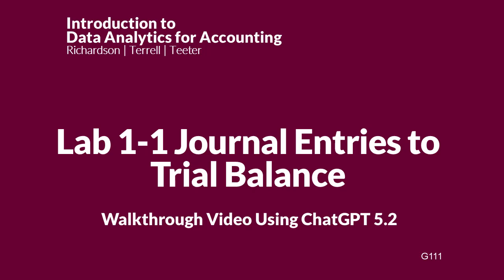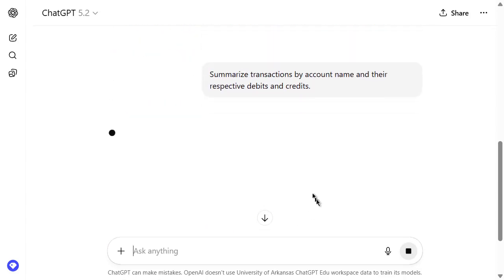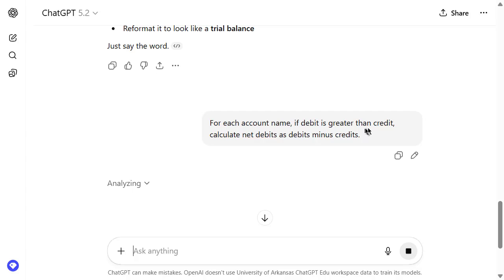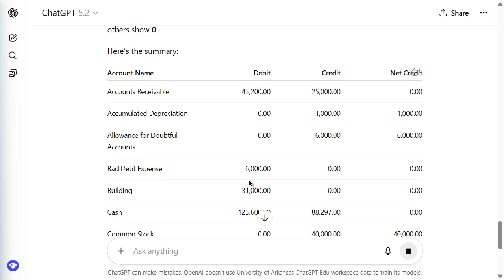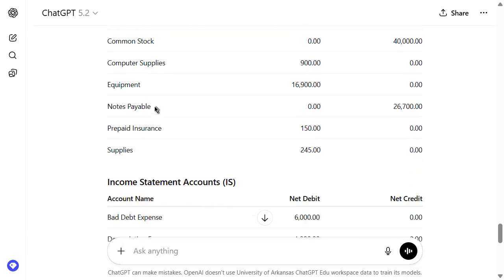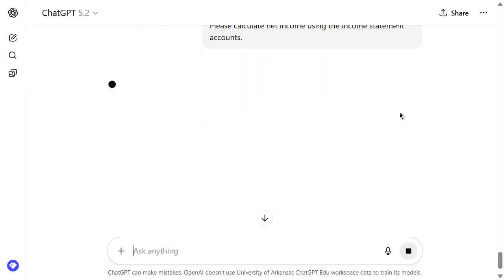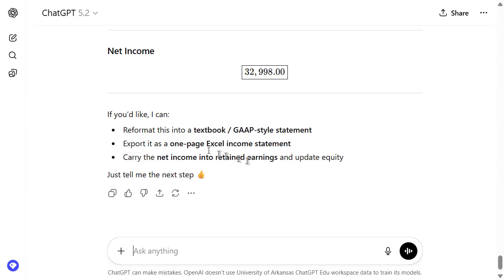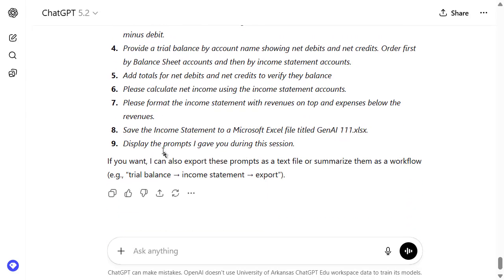Lab 1-1 GenAI Video Journal Entries and Trial Balance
One of the first things we learn in an Introduction to Financial Accounting course is how to write journal entries, post them to the appropriate ledger account, and formulate a trial balance to check that the journal entries have been posted appropriately. In this lab, we use an Excel PivotTable to post journal entries and form a trial balance as a good orientation of some of the useful tools in Excel.